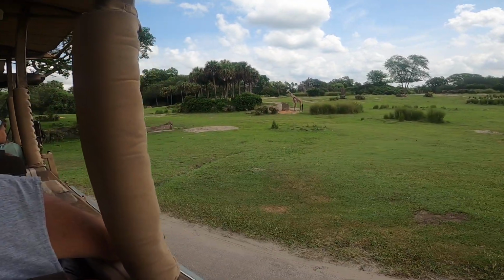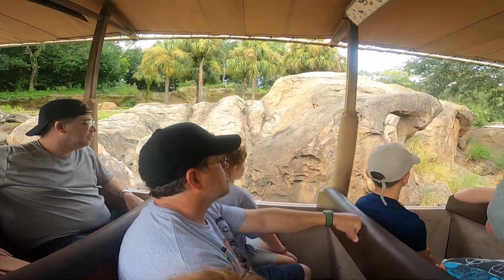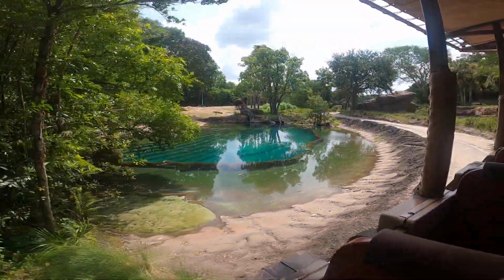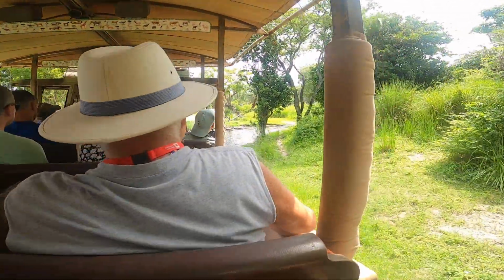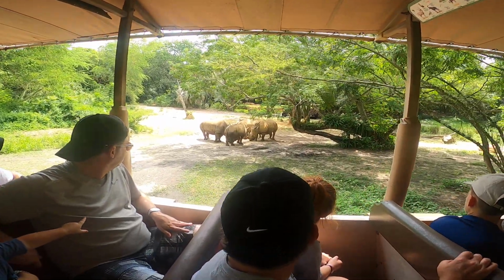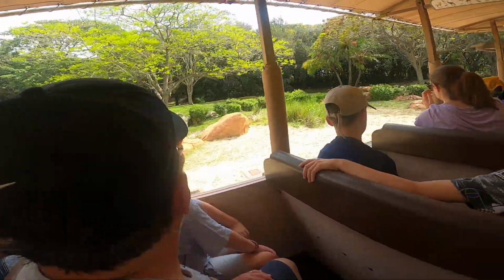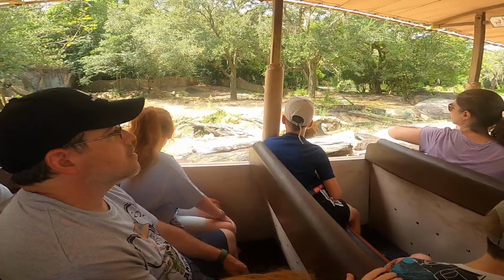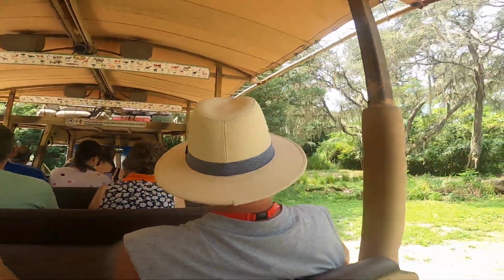Safari Ride Part 2